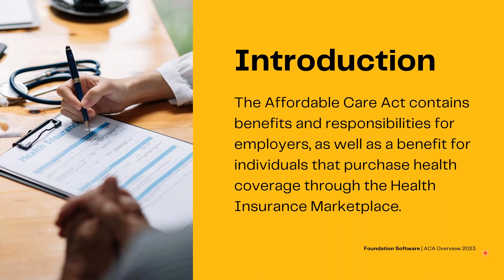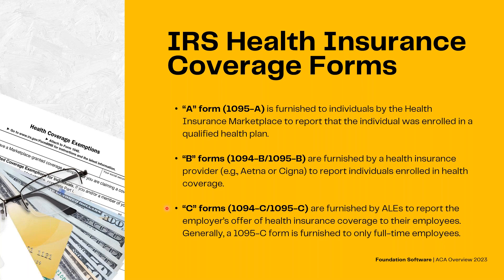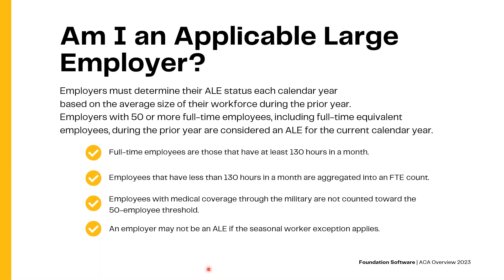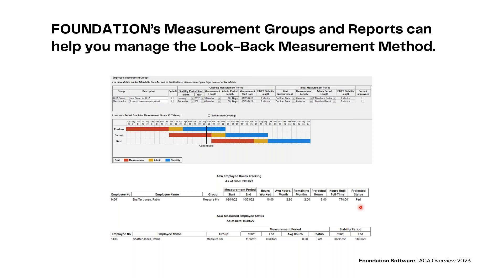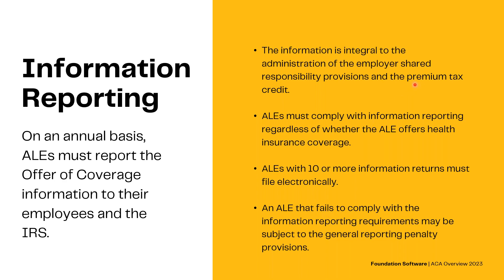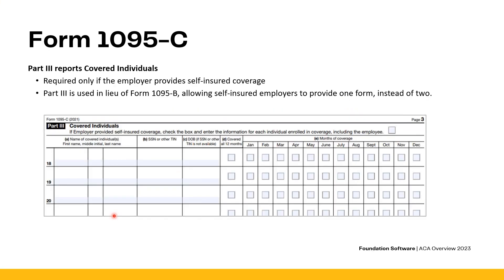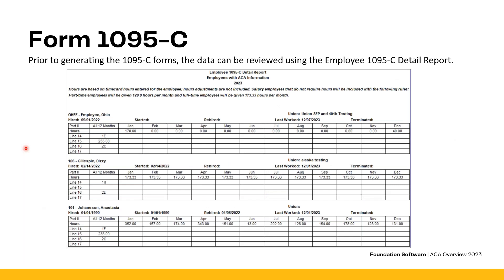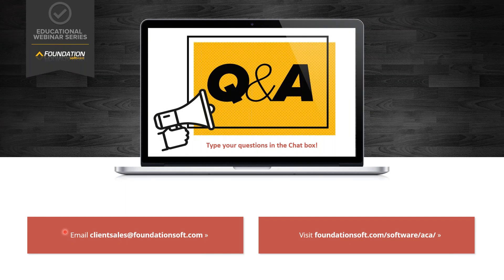How Foundation Software Can Simplify the ACA Process